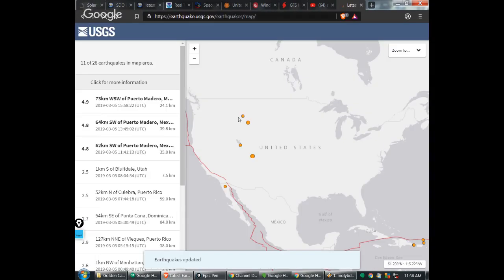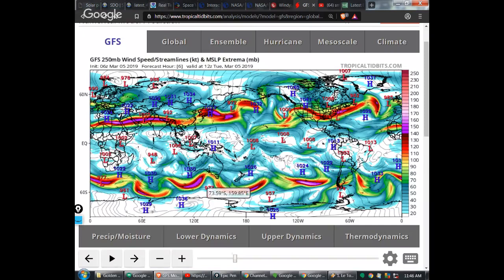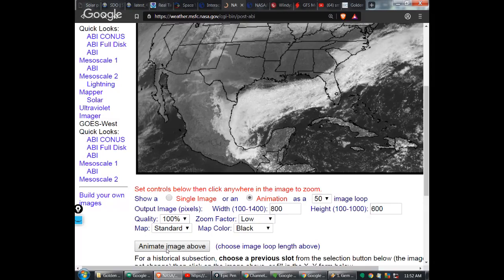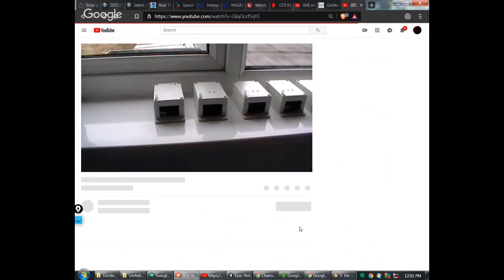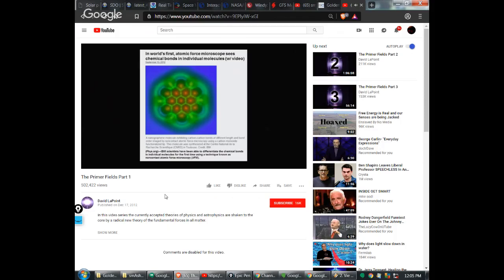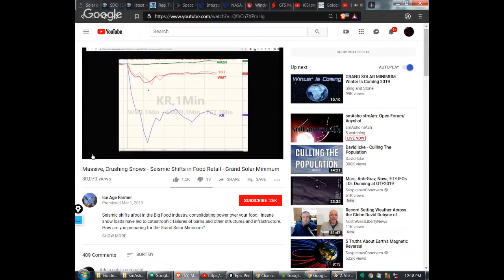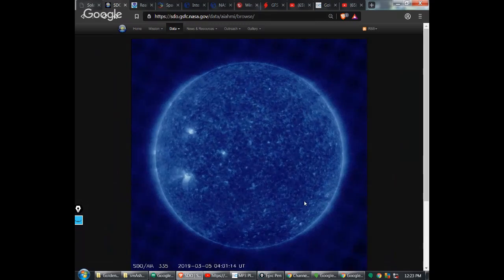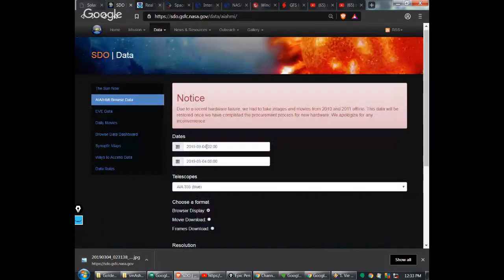smAsho streAm: Open Forum/ Anychat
Talking about subjects we find interesting and interacting with viewers...